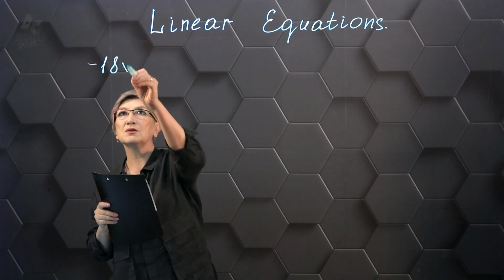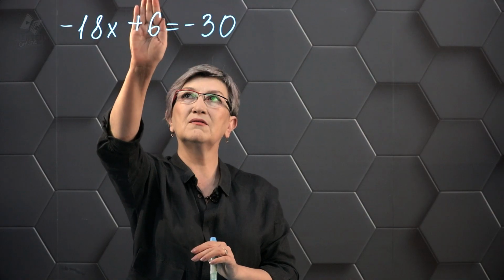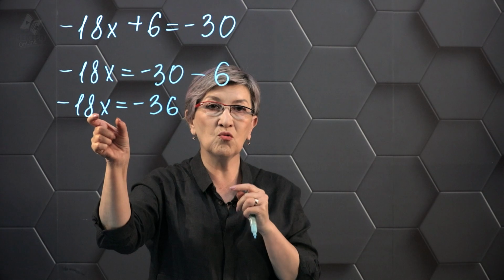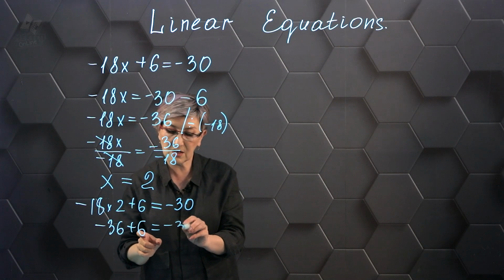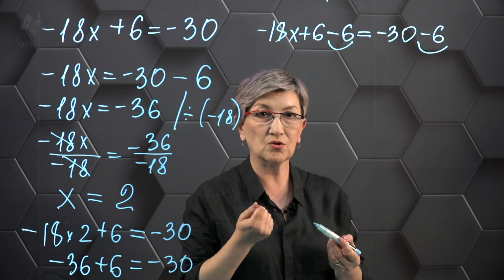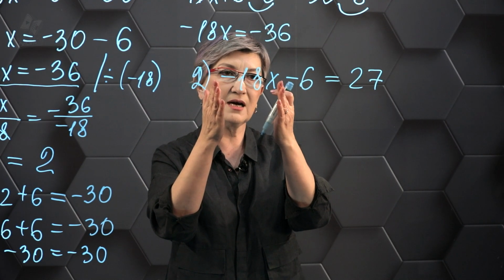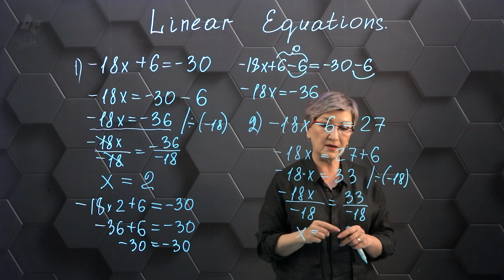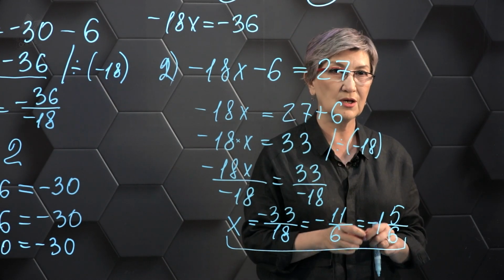Linear Equations. Part 2.